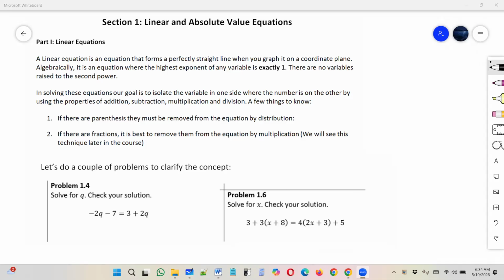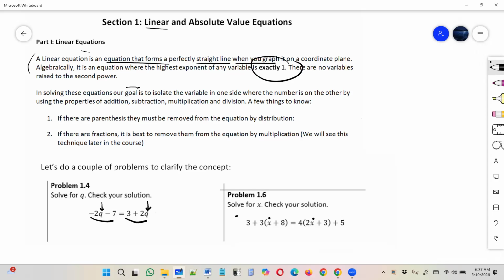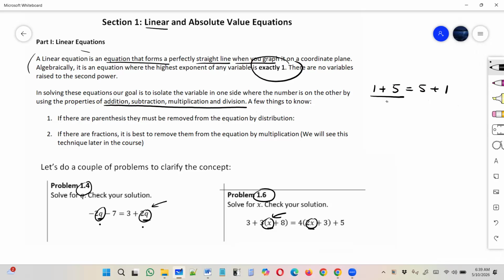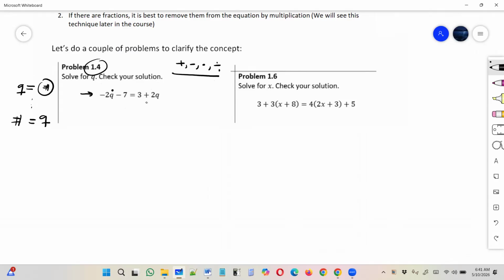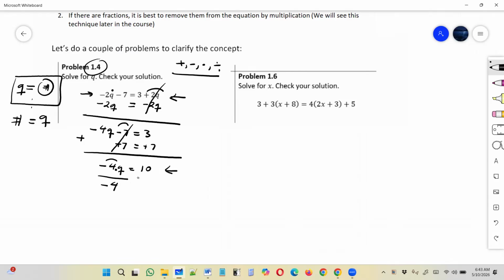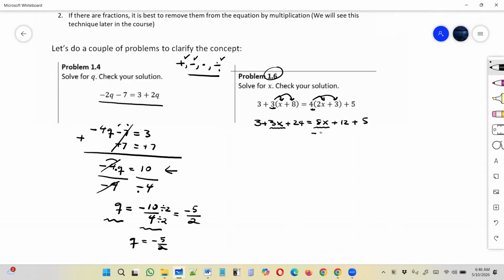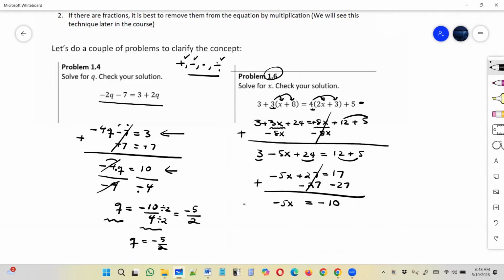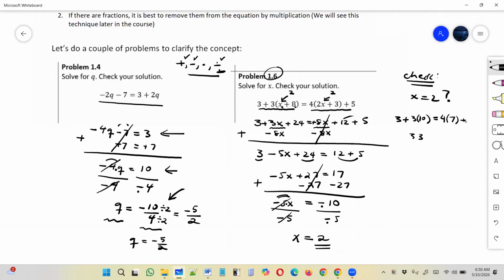MA 119 Section 1a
Linear Equations (RM)